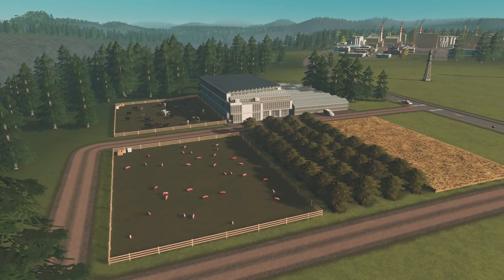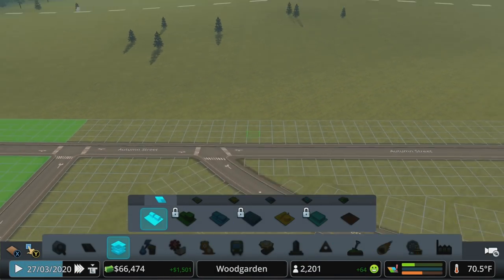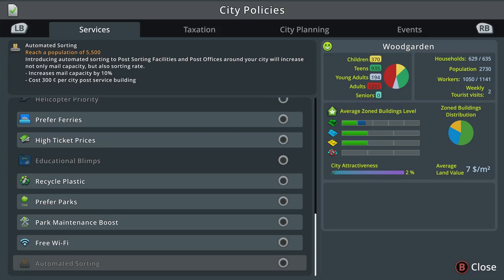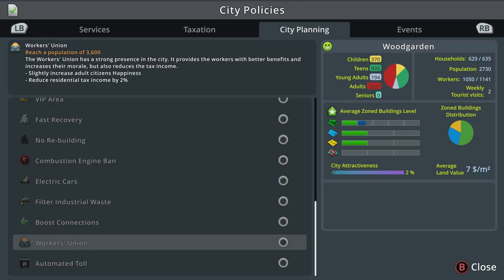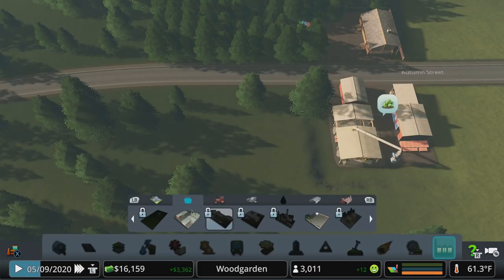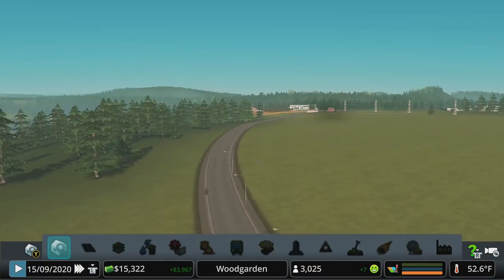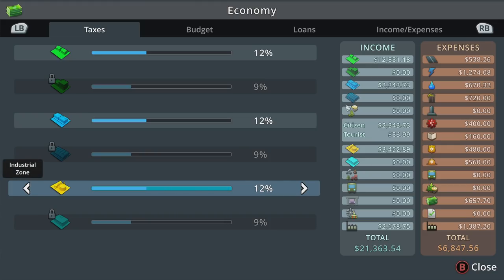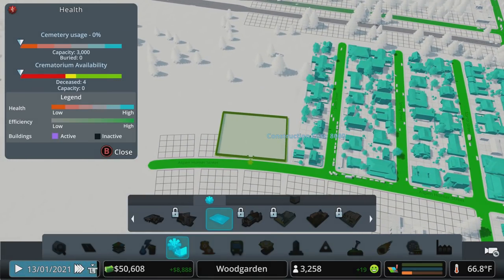Let's Play Cities Skylines - S6 E2 - Money Troubles (Industries on Console)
I guess it's time to start a new build, this time on the Woodgarden map.